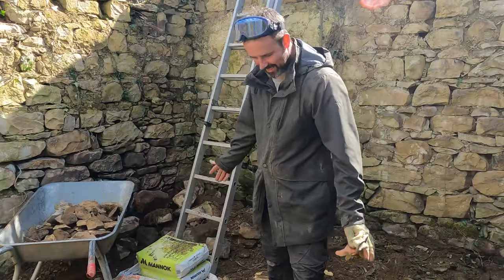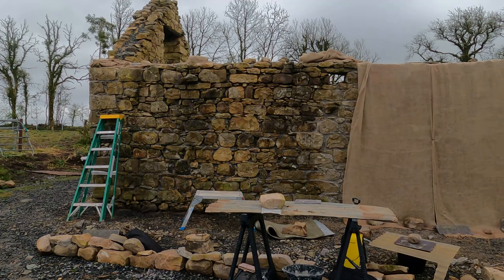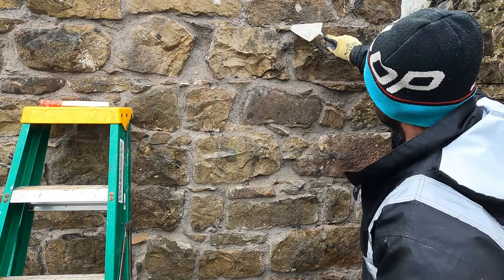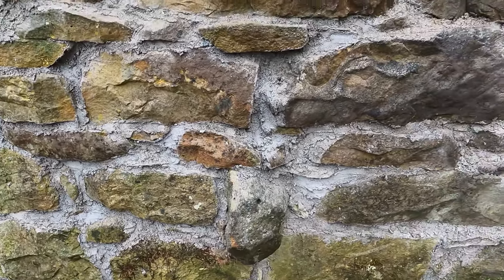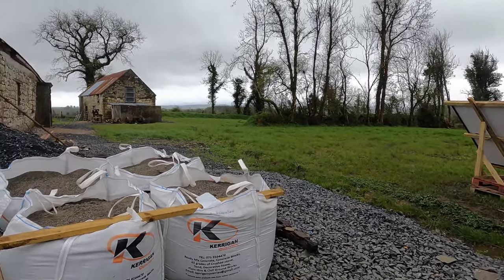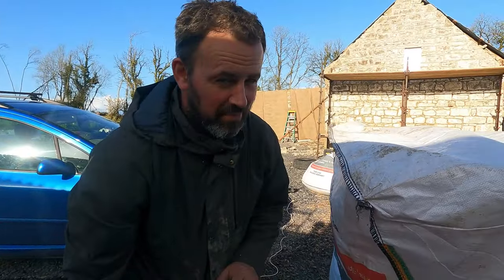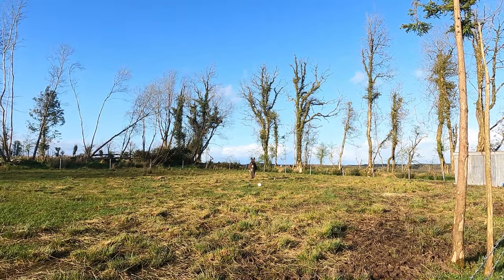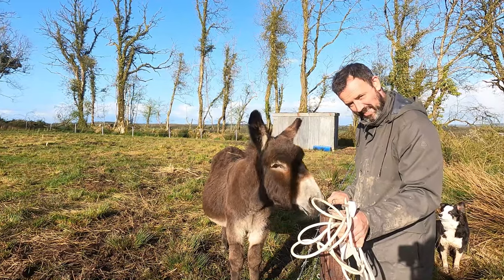Renovating A Ruined Stone Cottage in Ireland. Episode 34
Hi, we are Bec, Sam, Isabella & Euan. After selling our house in the UK & travelling Europe in a motorhome for 10 months, we have bought a derelict farm in Ireland. We are keen to try and live an off grid life, free from debt whilst bringing the farm back to its former glory. We are doing this on a very tight budget and plan on doing as much of the work ourselves.

Please follow along on our journey...we need all the support we can get!

This week, we make some mistakes with the lime pointing and take down the gable apex.